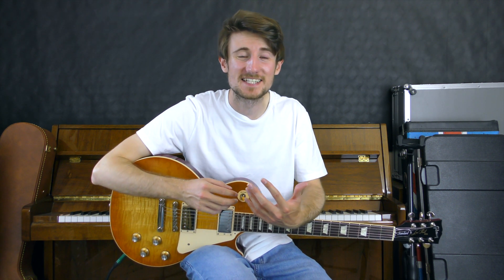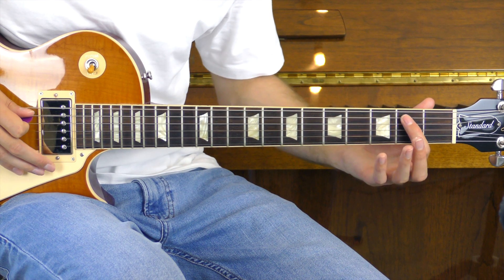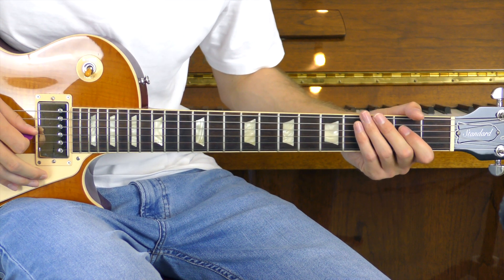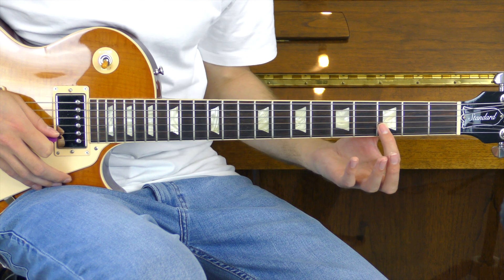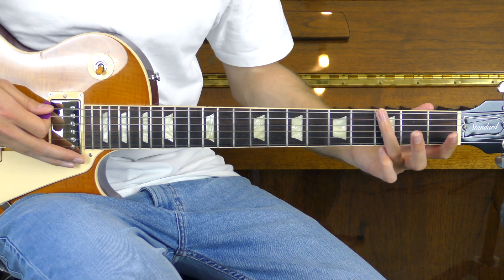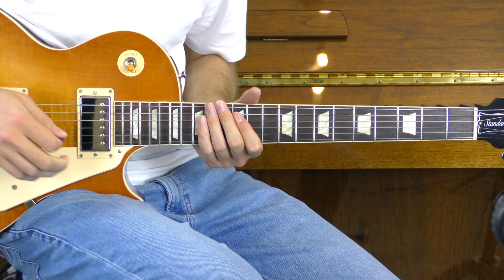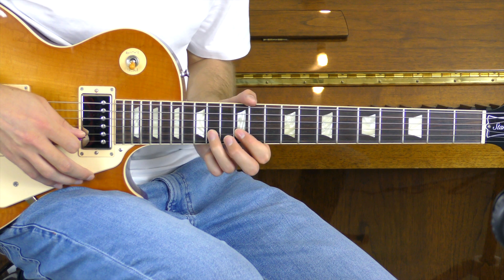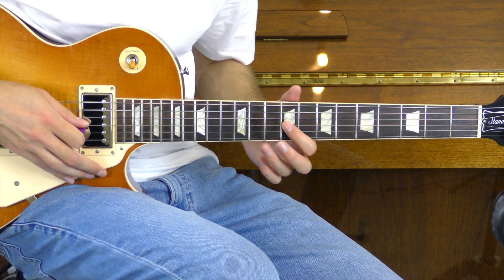Driving South The Stone Roses Guitar Lesson + Tutorial (Part 2)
Hey everyone and welcome back to part of my lesson on Driving South! Today we're going to have a look at the guitar solo, because there's soo many notes it's quite tricky to follow so I would really recommend pausing the video and referencing the song as we go through it!

0:24 Solo Parts 1 - 4
9:40 Solo Parts 5 - 9
17:03 Wrapping it up